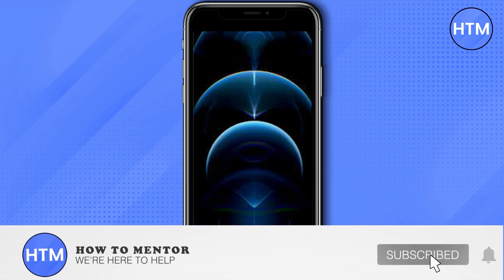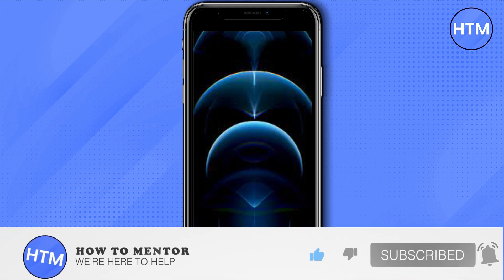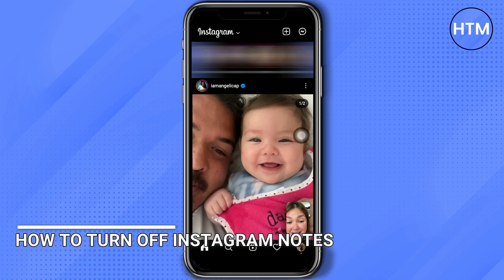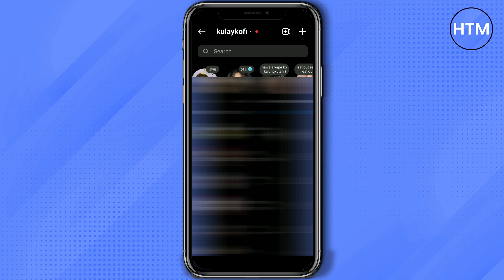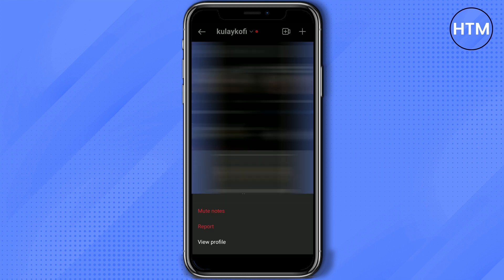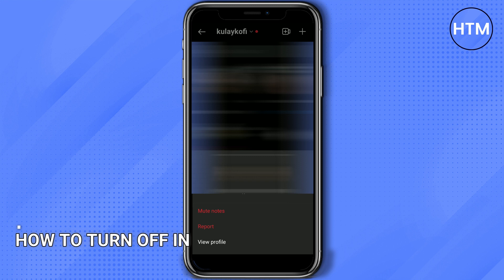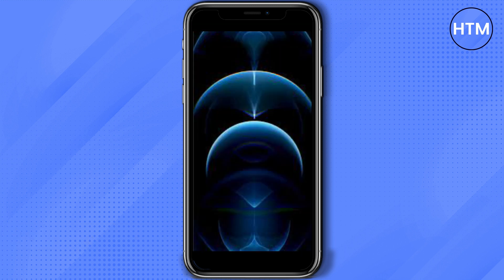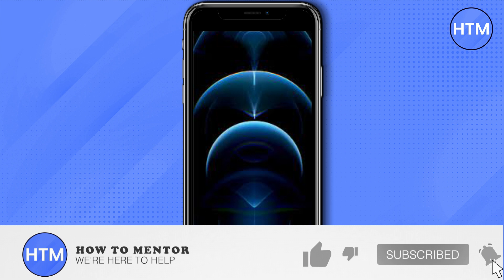How To Turn Off Instagram Notes (EASY!)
How To Turn Off Instagram Notes. It’s a very easy tutorial, I will explain everything to you step by step.